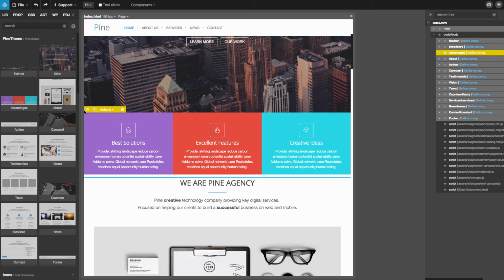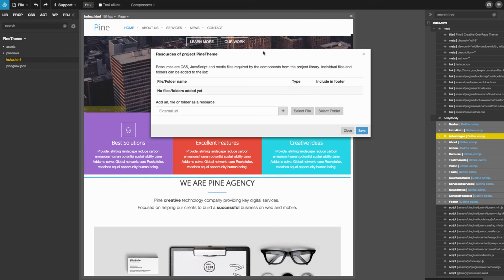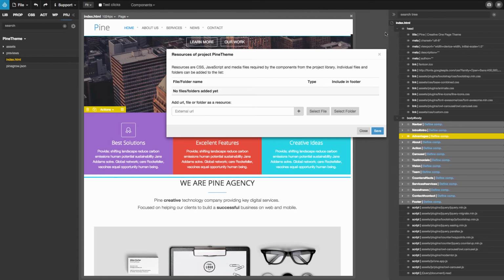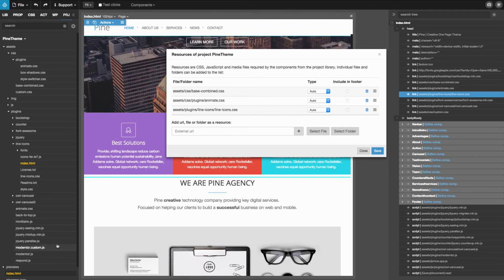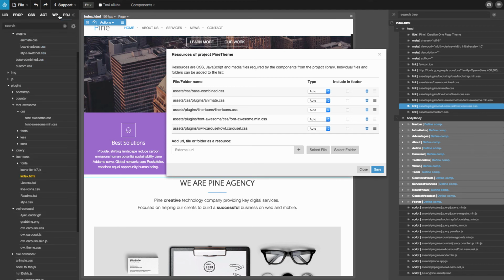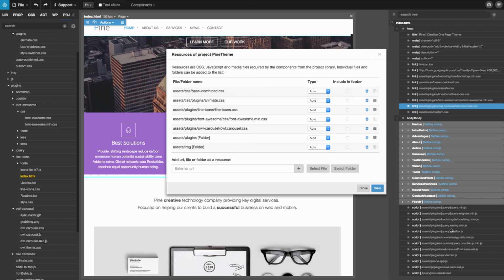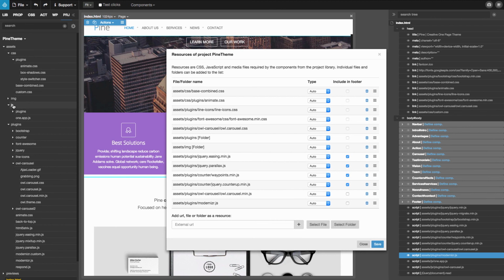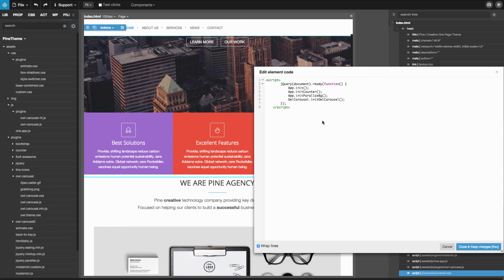Resources - Build your own blocks Part 3